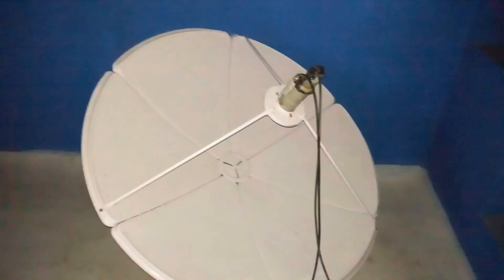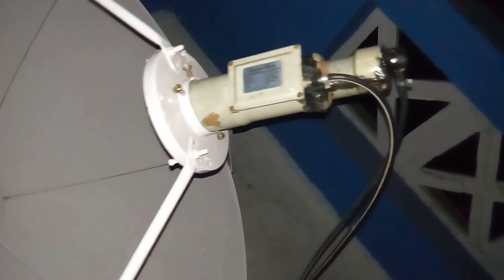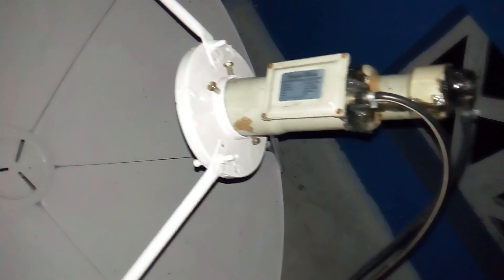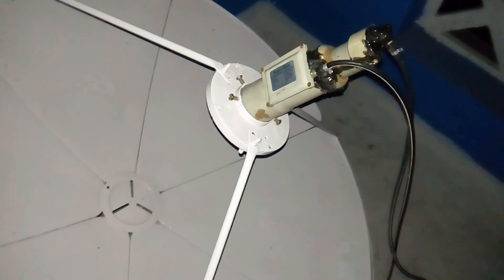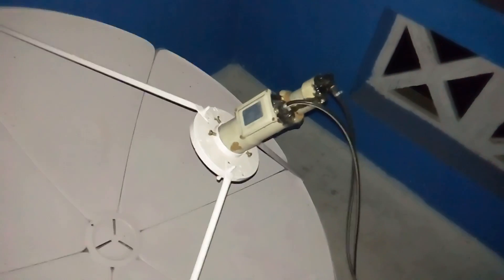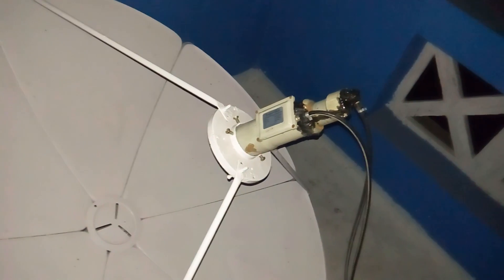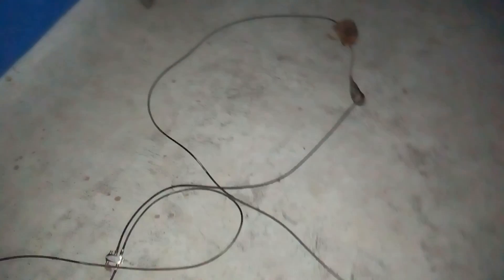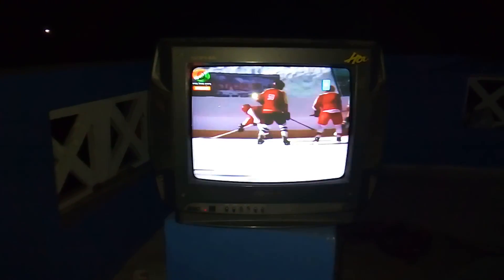C BAND + KU BAND SIGNAL RECEPTION IN ONE INVENTED LNB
HOMEMADE C BAND + KU BAND LNB INVENTION {C-BAND-INSAT4B || KU-BAND-GSAT 15}.